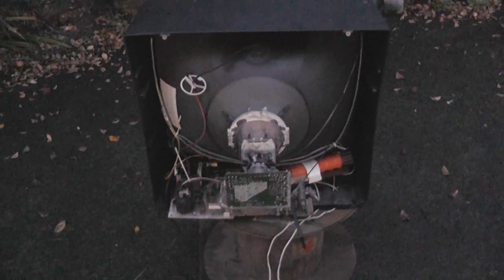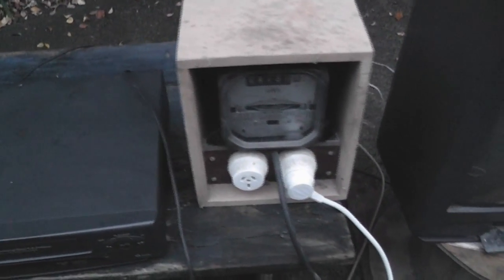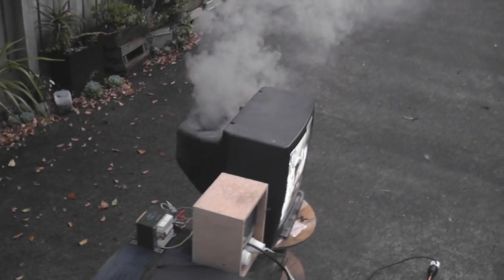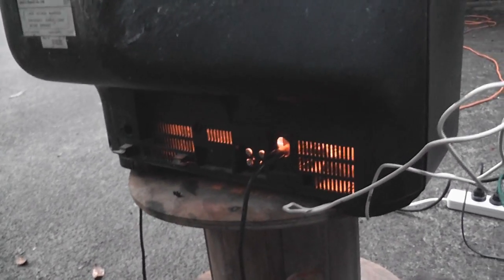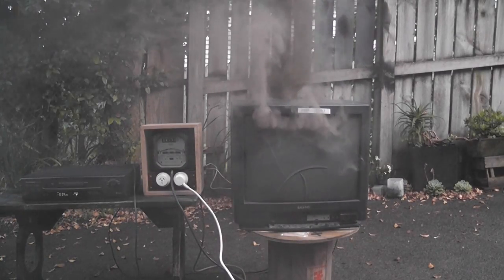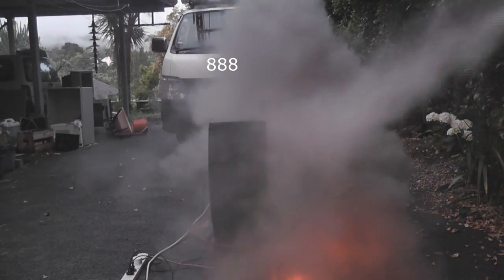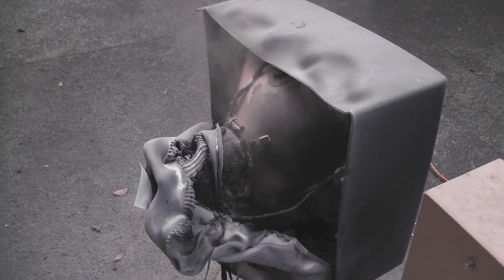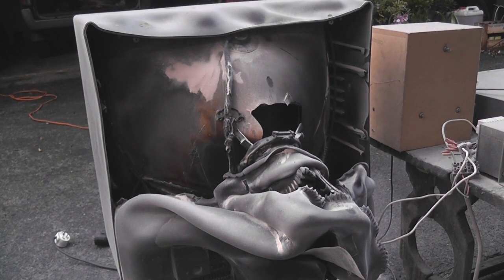Working TV smoking and on fire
Old TV testing to the end.
A orange smoke flare was inserted in the TV. fuse bridged, to see what would happen.
It is surprising how fast a fire develops in a TV set.
A small smoke tornado was formed in the smoke plume.
A VHS tape was played on the VRC to avoid copyrights issues as I own the copyrights to the video shown.

Caution !! Electricity is used in this experiment. Always isolate the supply before touching any equipment under test.
My orange supply lead is controlled by a 32 Amp 3 pole contactor which was de-energised before extinguishing the actual TV fire.

( Later today Hobsonville, Auckland got hit by a real tornado which killed 3 people, my condoleances go out to their families )